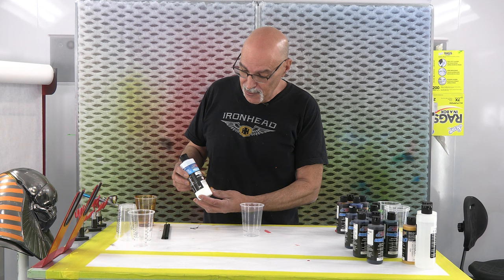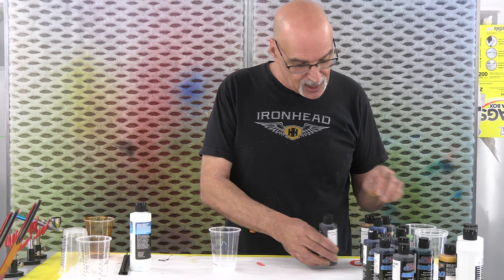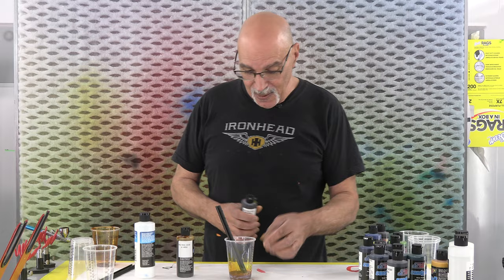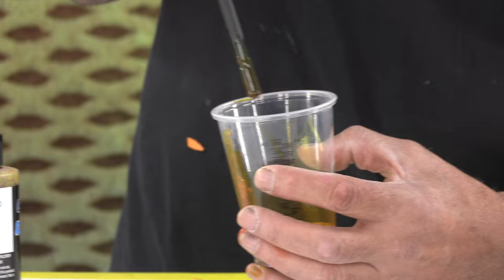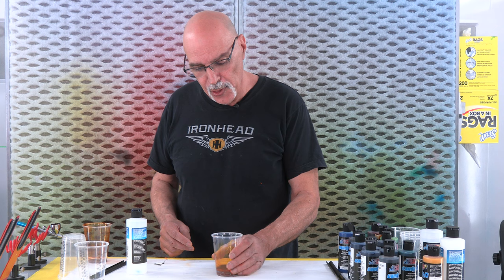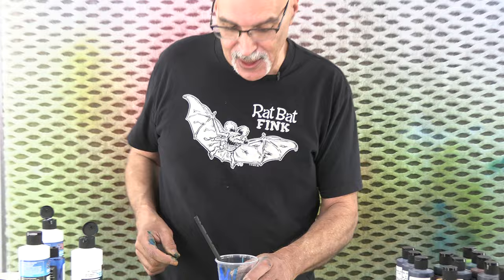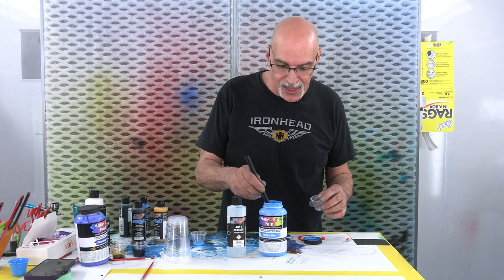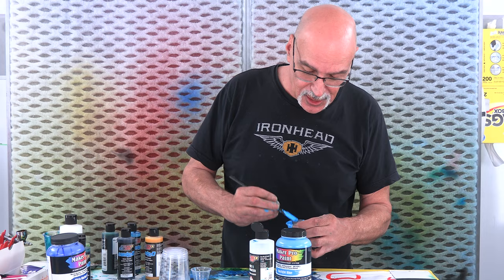Bug Man Color Mixes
In this supplement to Mike Wowczuk 's Bug Man video, a few color mixes are demonstrated. These are Mike's own mixes, and are not measured.
candy2o Gold mix, 00:00
candy2o 4657 Caribe Blue, 03:30
Maker Pro Paint Daylight Blue, 05:02